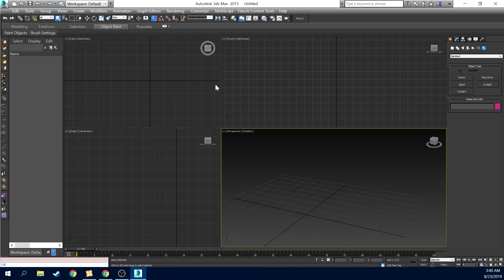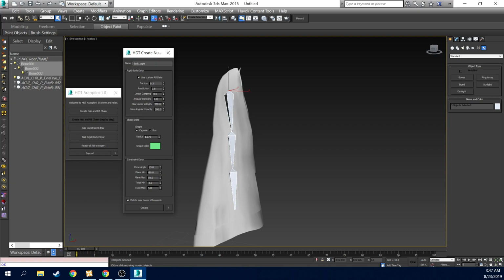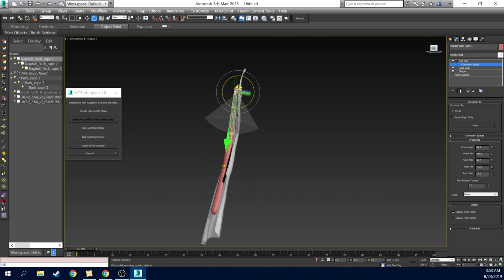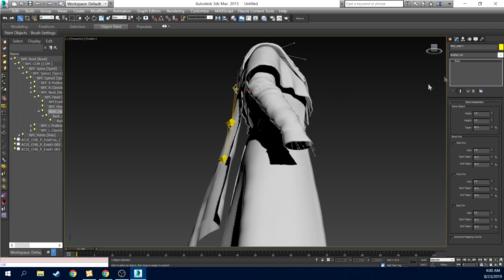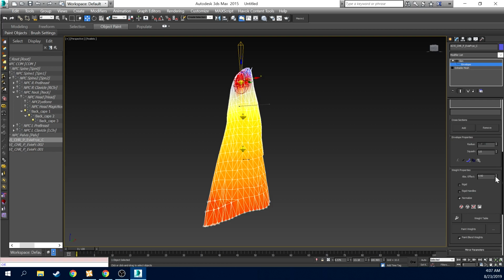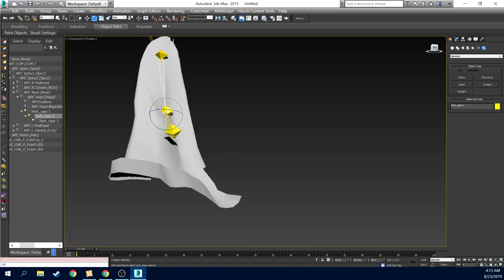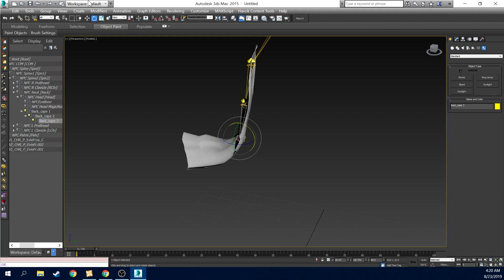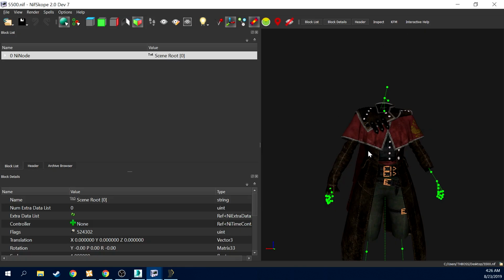skyrim special edition how to add hdt physics tutorial [HD]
hi guys today i bring you most requested tutorial by you guys in how to add hdt smp physics to any armor you want, please don't forget to subscribe and like the video for more .

skyrim special edition How to Write xml file for HDT SMP Tutorial [HD]

XP32 Maximum Skeleton use this bones much better for adding physics